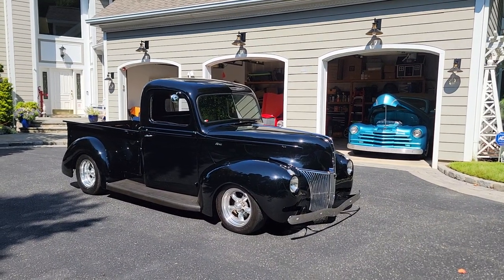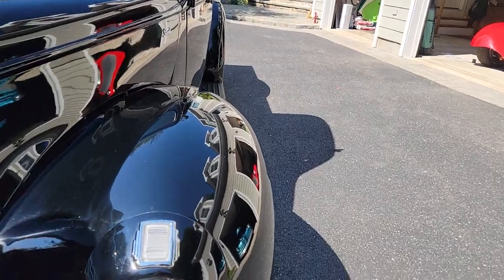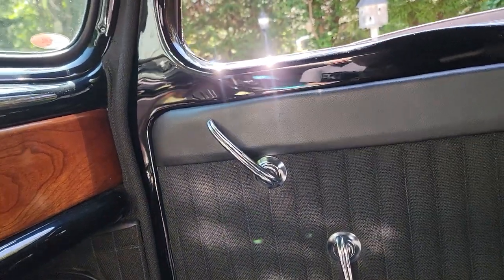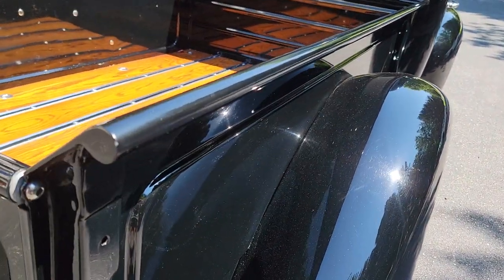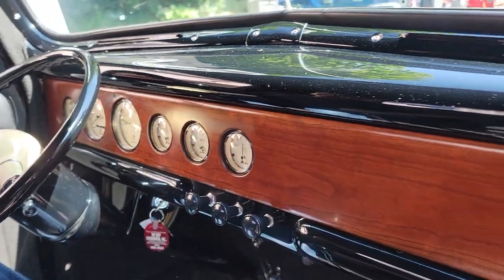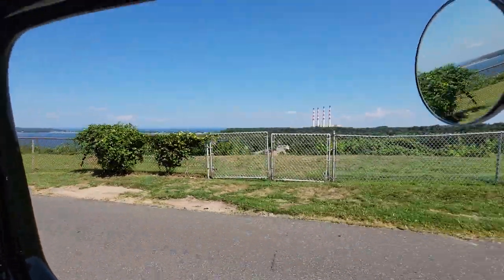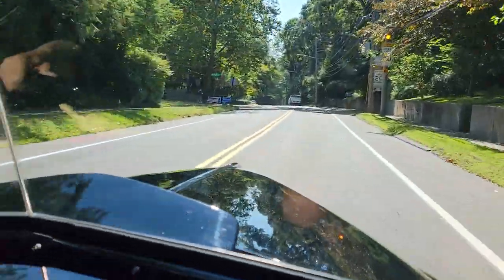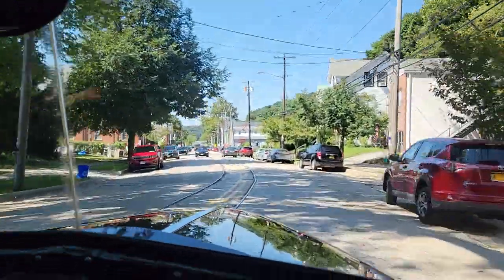Killer 1941 Ford Pickup For Sale~5.0L~5 Speed~Rack~Tilt~Killer Stereo~Barrett Jackson Build!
1941 Ford Pickup Truck For Sale

Chassis Off, Nut And Bolt Restoration
5.0 Liter Late Model Ford Engine
Shortie Headers
Mild Cam
Edelbrock 650 Carburetor
Edelbrock Intake Manifold
Chrome Alternator
Mallory Ignition
Walker 4 Core Radiator With Auxiliary Fan
Electronic Distributor
Smooth Firewall
Heidts Mustang II Front End
Rack And Pinion Steering
9" Posi Rear
Flowmaster Dual Chambered Exhaust
5 Speed Manual Tremec Transmission
Pillow Joints
Hydraulic Brakes, Disc Up Front And Big Drums In The Rear
Rhino Lined Running Boards
Big Fat Tires
Stainless Steel Hinges
Frenched-In Taillights
Stainless Runners And Oak Bed With High End Fasteners
Beautiful Factory Tinted Safety Glass And Felts
Beautiful Leather And Tweed Interior
Ididit Tilt Steering Column With A 1940 Steering Wheel
Shortened Column And Pushed Back Seat To Accommodate Taller Drivers
Woodgrain Matte Finish Dash With Wood Interior Accents
All Gauges Work
Custom Pedals
Custom Stereo And AMP Under The Seat
Battery And Wiring Under The Seat
Heater
Shifts Beautifully
Easy To Drive
Runs Amazingly Well
Excellent Condition
Arrow Straight Finish
Barrett Jackson Build